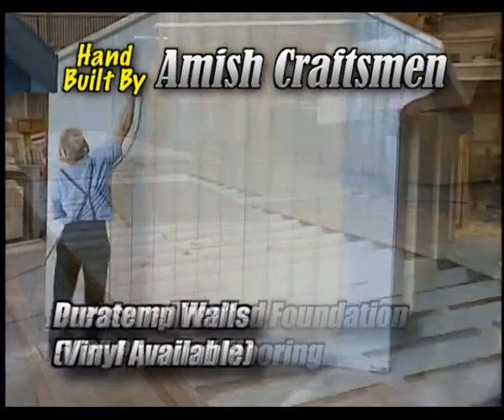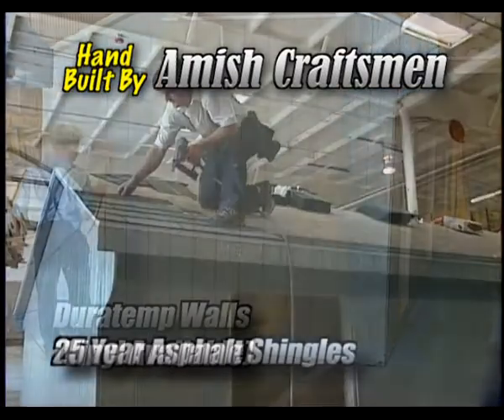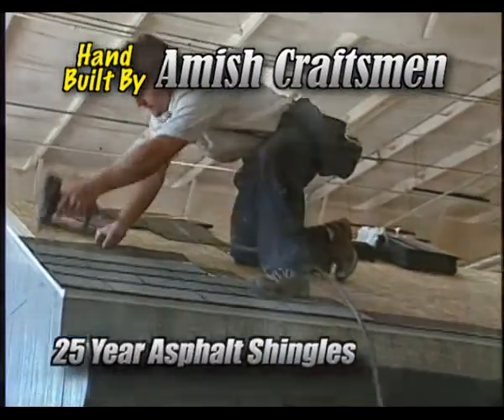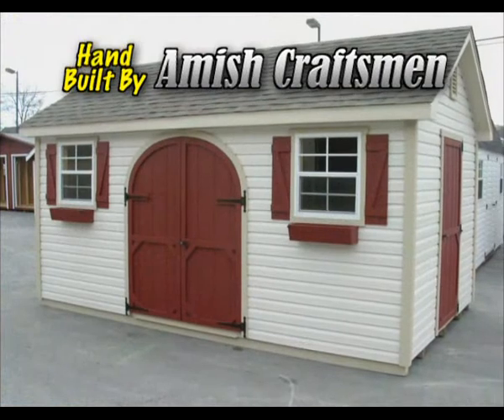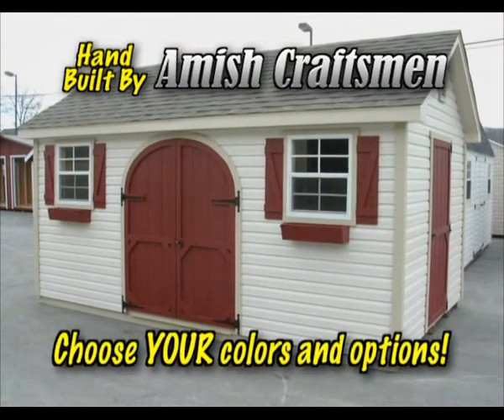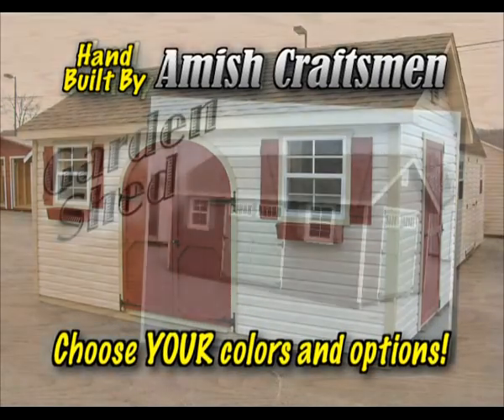Garden Storage Sheds - Horizon Structures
Our Horizon Structures Garden Shed would be perfect for that someone with a garden, or looking for a place to store their flowers. Built but the Amish in Lancaster, PA.

HAVE QUESTIONS?